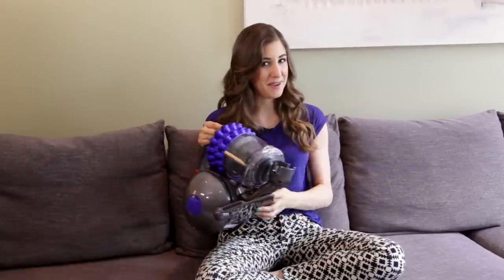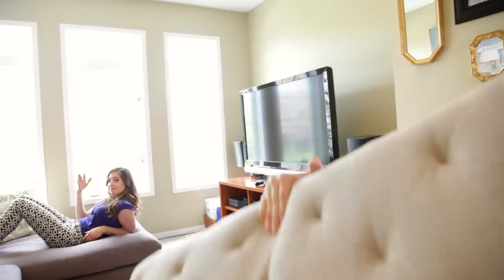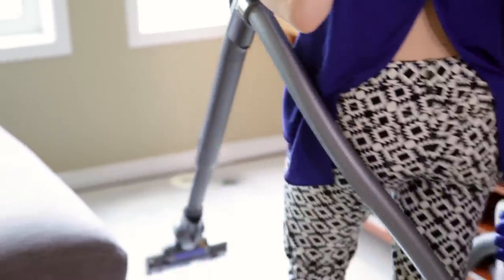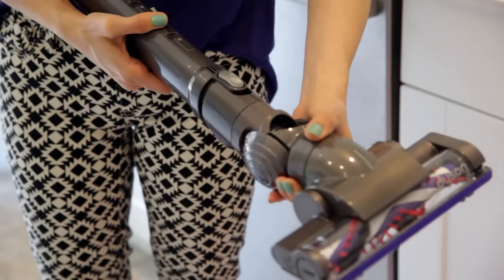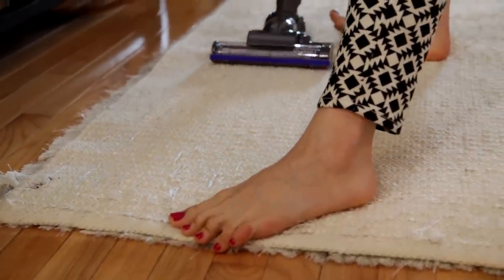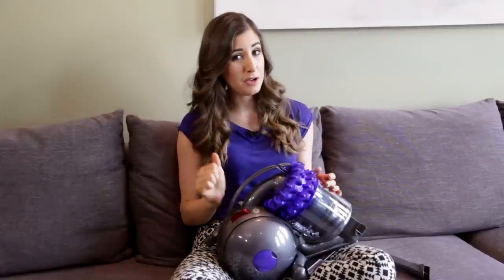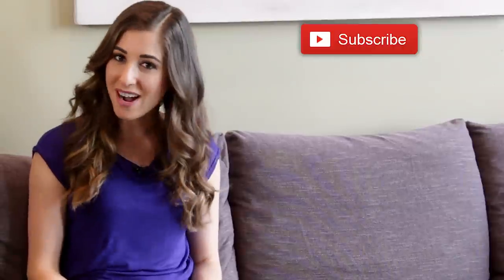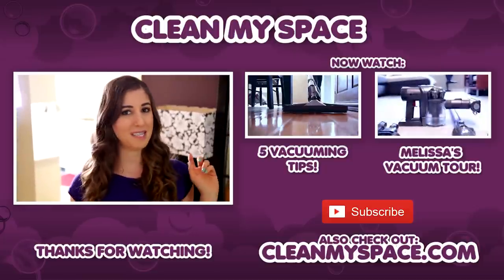How to Vacuum a Carpet, Rug & Shag Rug! (Clean My Space)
The vacuum I am using is my Dyson DC 46 Motorhead

This has been a highly requested topic here at Clean My Space - how to clean a carpet, rug and shag rug - so for those of you wondering the best way to vacuum these items - here you go!

5 HOMEMADE CLEANERS!

10 MORE CLEANING USES FOR BAKING SODA!

19 GREAT USES FOR A LINT ROLLER!

CLEANING KITCHEN CUPBOARDS AND DRAWERS!

Questions? Comments?